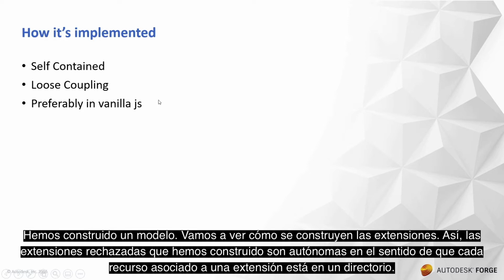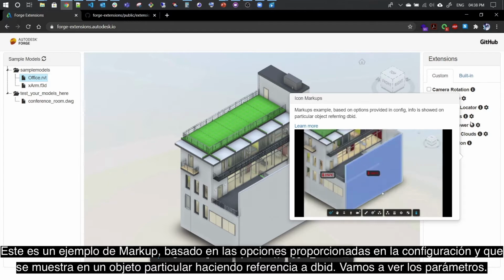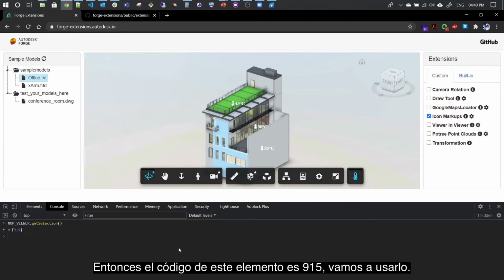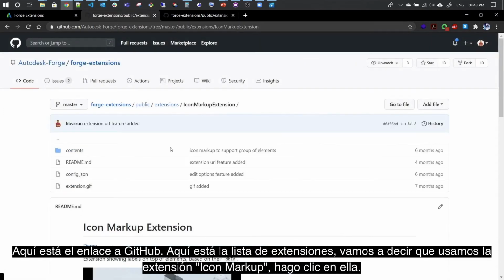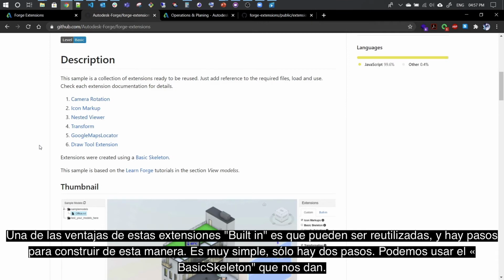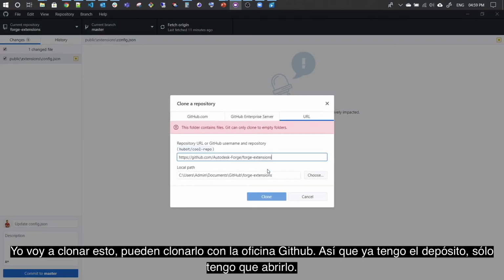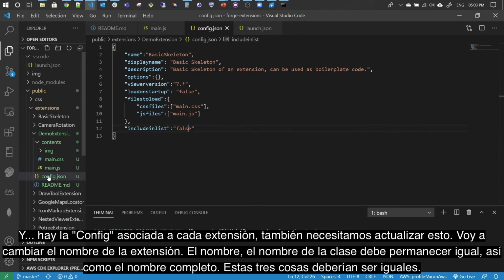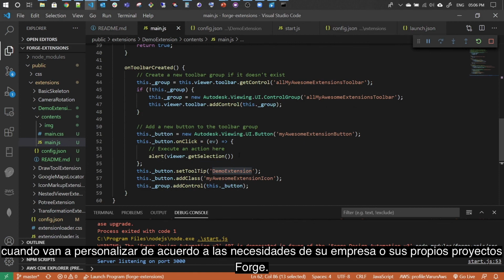Forge Lightning Talks: Viewer Extension